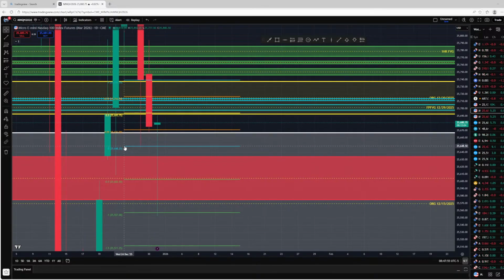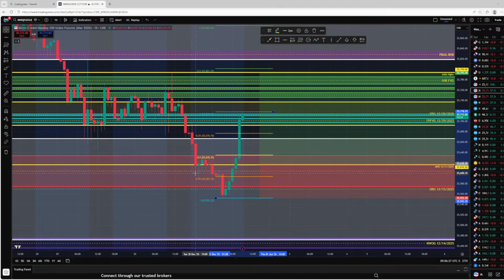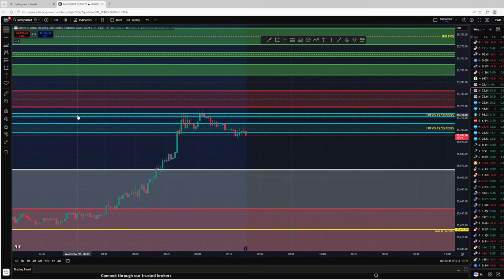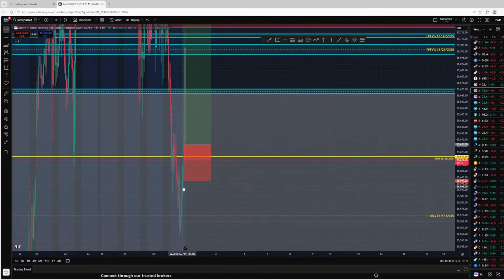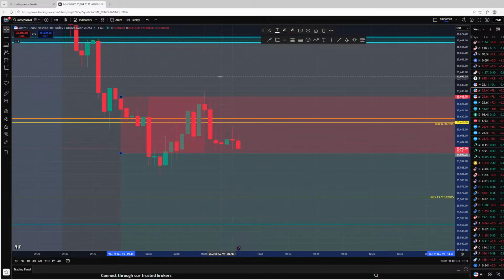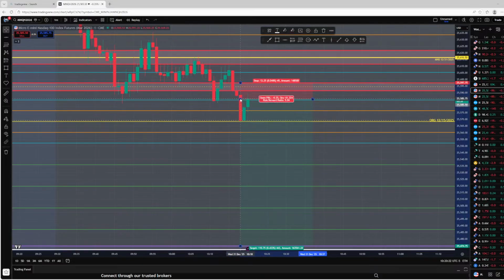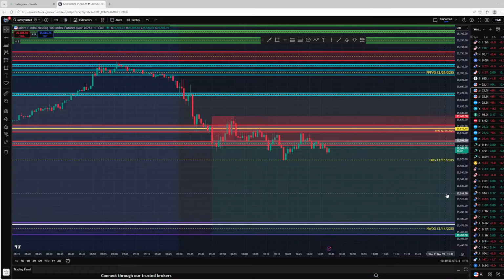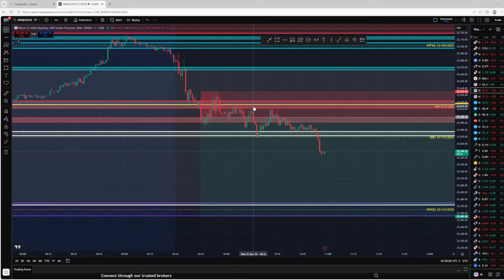LIVE ICT Price Action Breakdown | Reading Smart Money Concepts, Liquidity & Market Structure